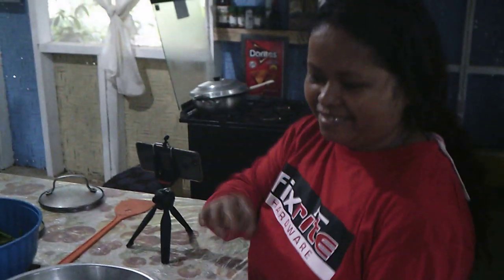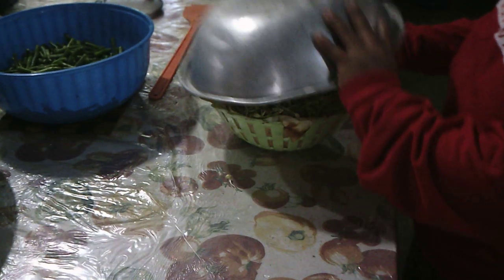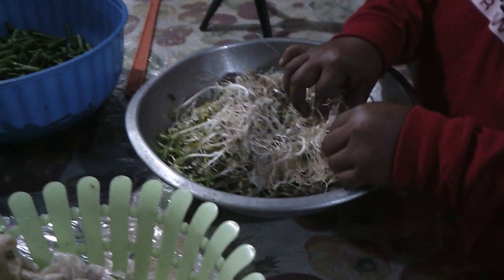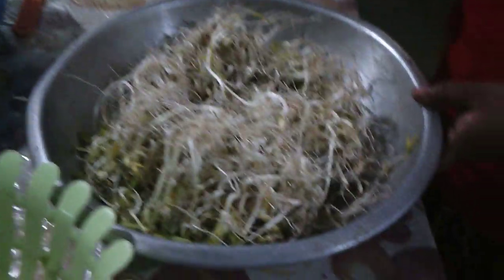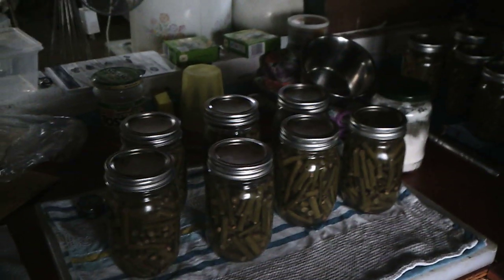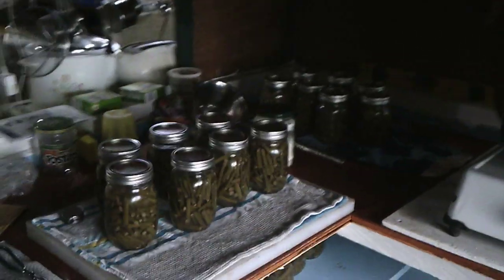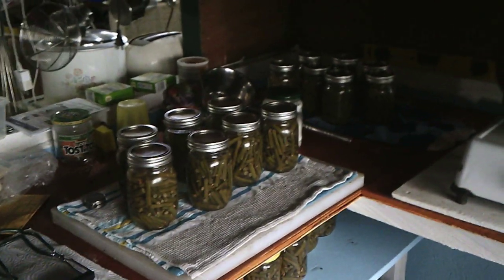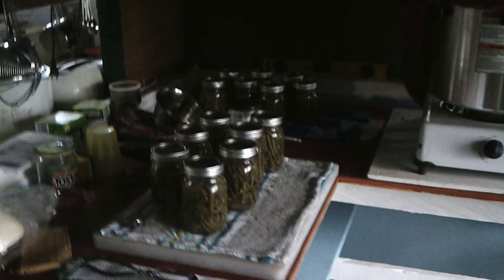More Canning and Growing Sprouts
Beth has been experimenting with growing sprouts and finally some success, as can be seen here. They area prefect addition to stews or soups, for added body and flavor, and easy to grow. But you might have to also experiment a little bit to get it right. I also added 14 more canned pints of beans, as it is coming to an end. It is currently raining here, so maybe the beans will be extended for a while longer. Everything here depends on the rain, as in our part of the tropics the heat and sun are guaranteed, the rain is waited on and hoped for.

An Expat living in the Philippines going on 9 years, married for over 7 years to a Filipina. Together we have created a garden and farm living, striving toward self-sufficient independence on 1 1/2 hectares, 3 acres,  on the Island of Bohol. My wife Beth and I have many interests and will share, with our viewers, a wide variety of videos on gardening: trees, flowers, and vegetables, and farming rice, mangos, coconuts, bananas, avocados, pomelos, and oranges. You will learn the methods of planting, fertilizing, and harvesting trees and vegetables. View our raising of native and broiler chickens, and raising, feeding and selling native pigs and piglets. We will show you the art of canning and preserving vegetables and meat dishes ready to heat and eat. We enjoy cooking a variety of different local and international foods, and you will learn about the Philippine Culture in town and country, with our neighbors and friends. Please join us in our daily life and experiences as we grow, love, and enjoy our many friendships, the local culture, and the Philippine flavor of life.